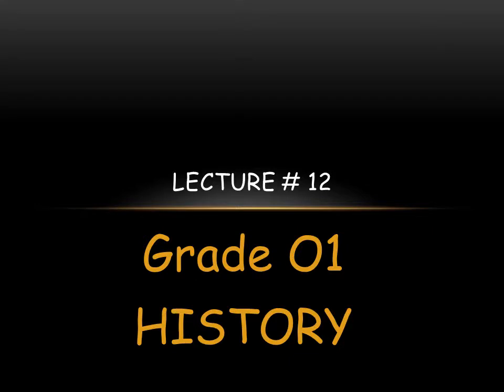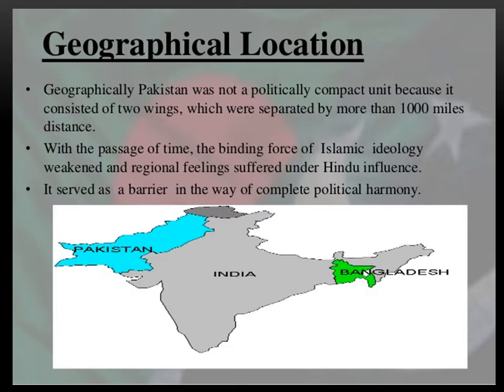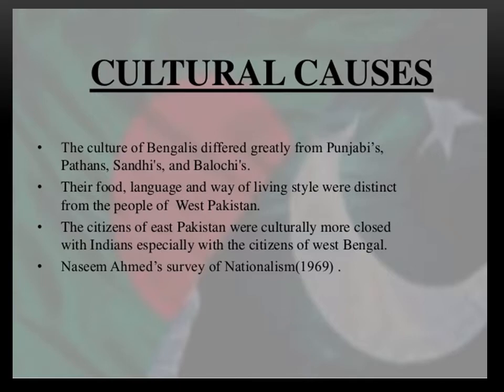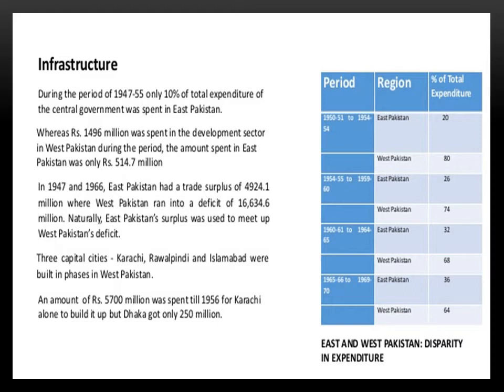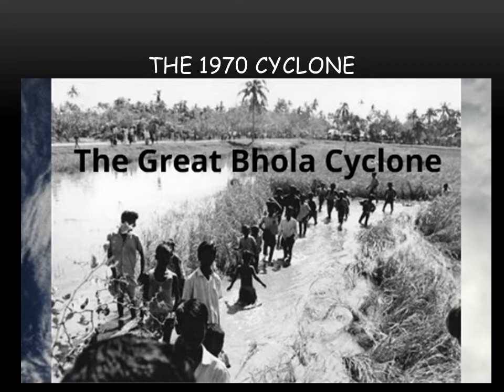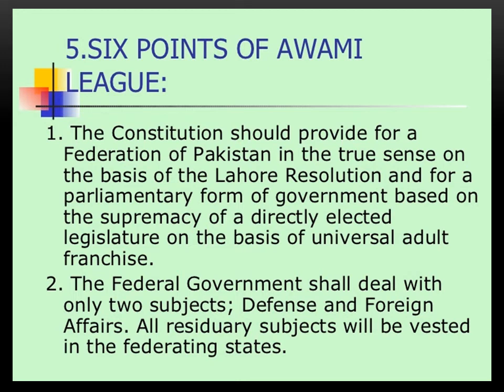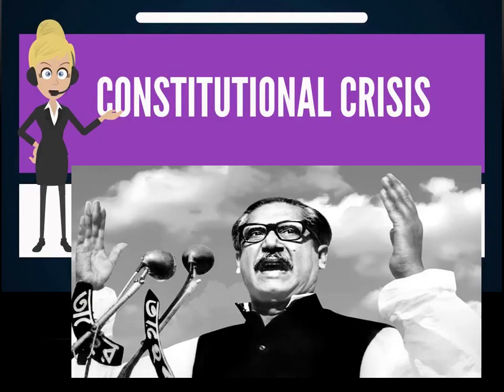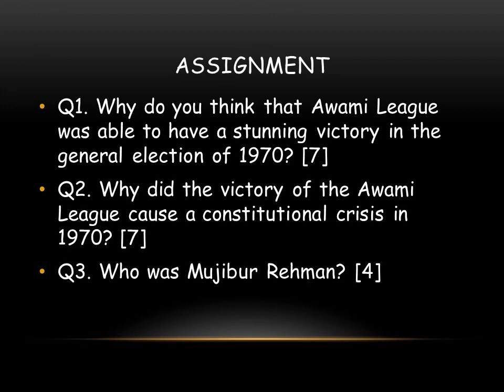ppt lecture # 12, O1, History pptx